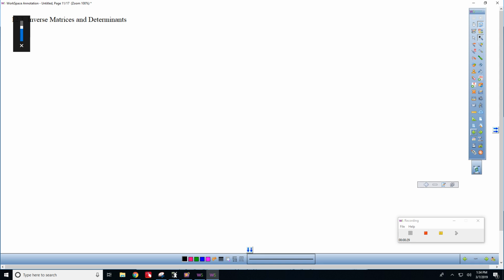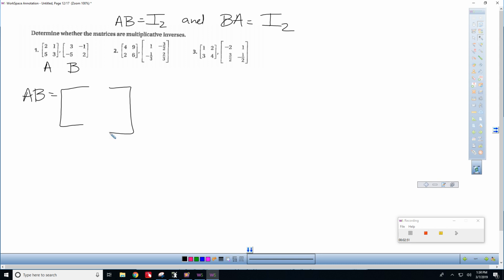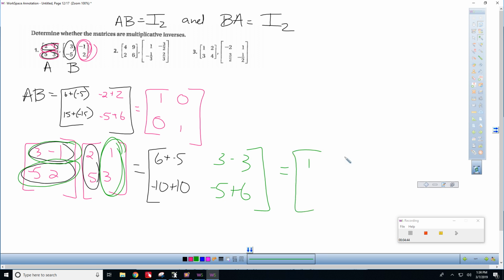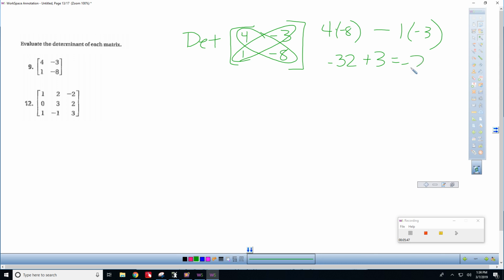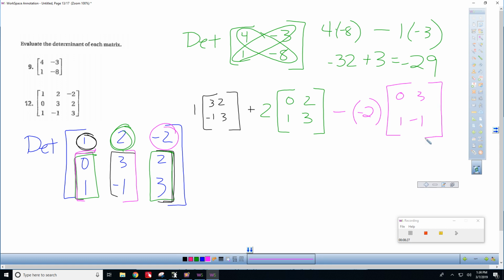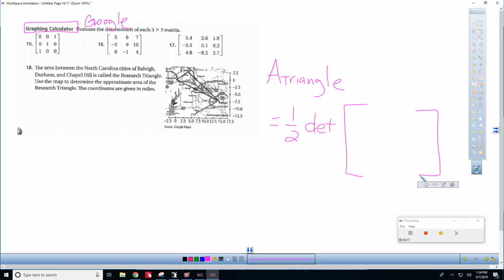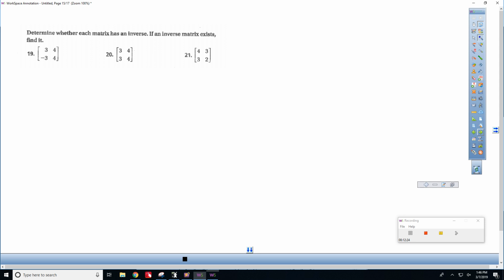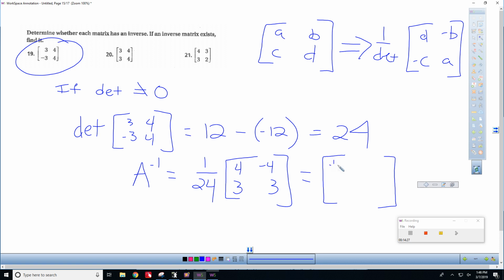dtc alg2 notes 11 3